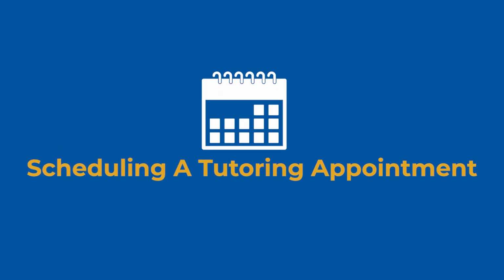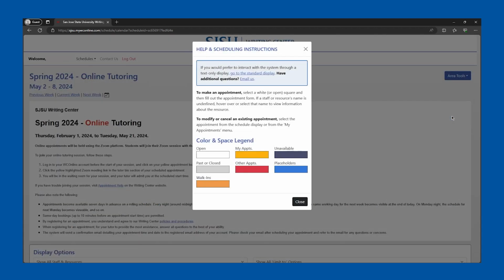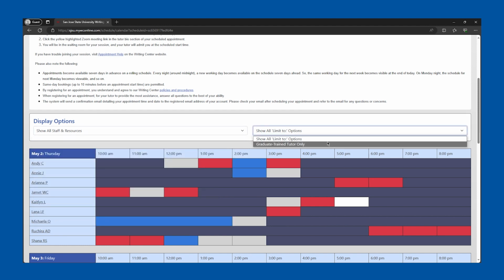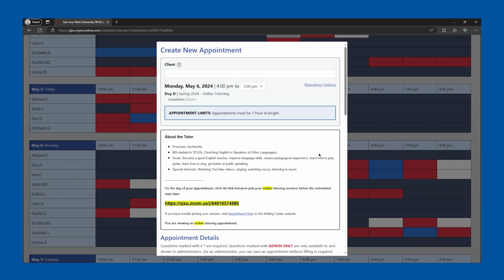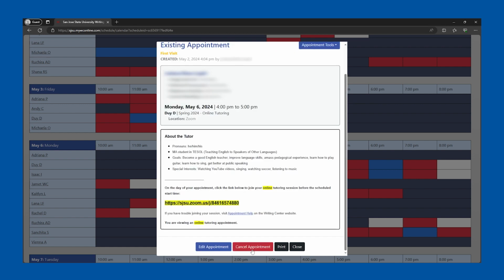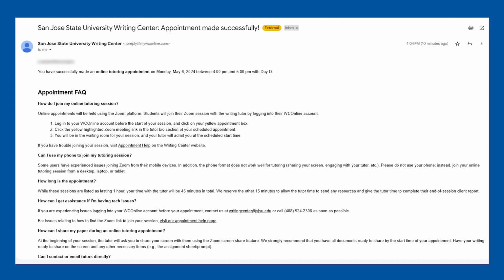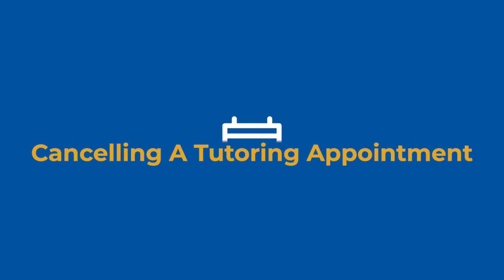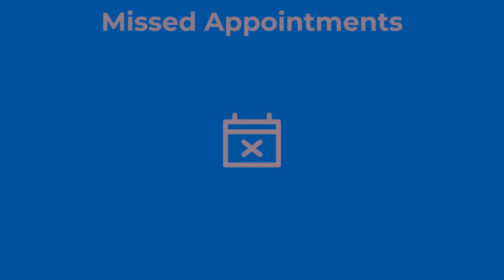WCOnline Tutorial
Join us to learn how to schedule a tutoring appointment at the SJSU Writing Center using our online reservation system, the WCOnline!

0:00 Overview
0:33 Registering for the WCOnline
1:11 Scheduling a Tutoring Appointment
3:22 Joining Your Appointment
3:58 Cancelling a Tutoring Appointment
4:41 Policies and Procedures
4:51 Outro